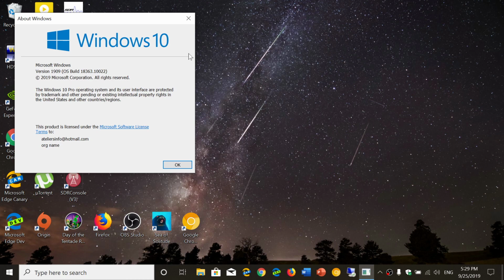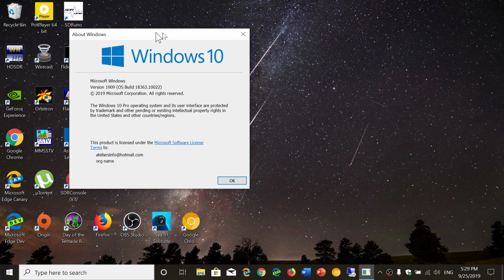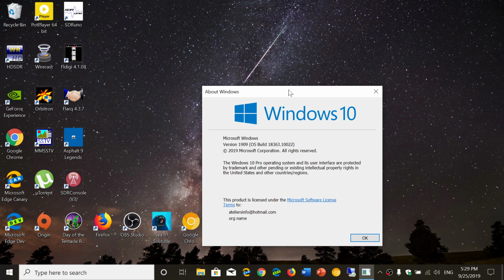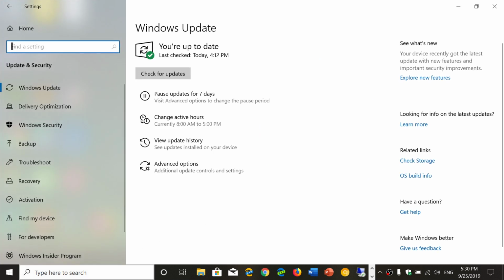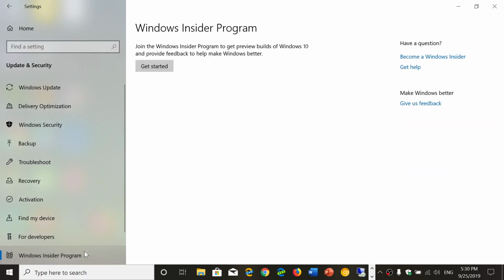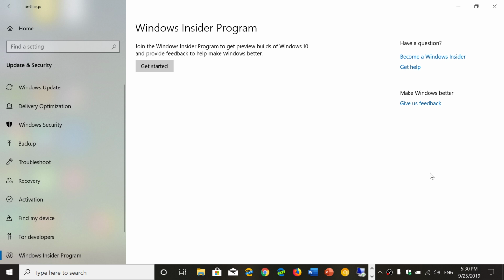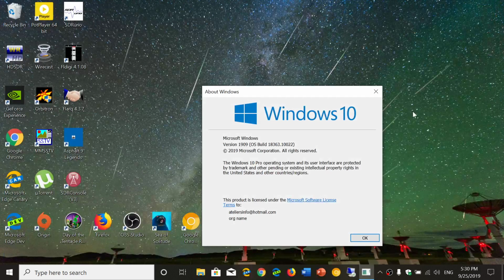Windows 10 Version 1909 has been installed on my main PC September 25th 2019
My main Computer had been updated to 19H2 or What is to come in the next few days or weeks